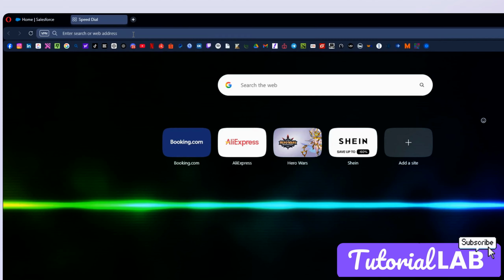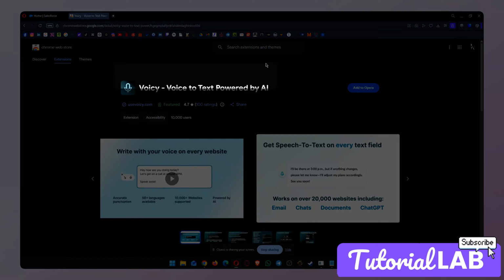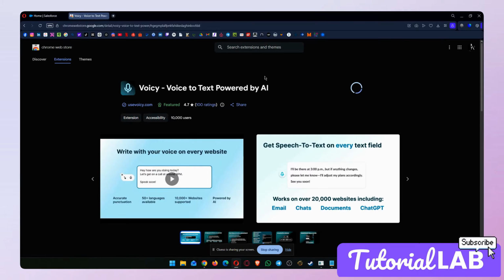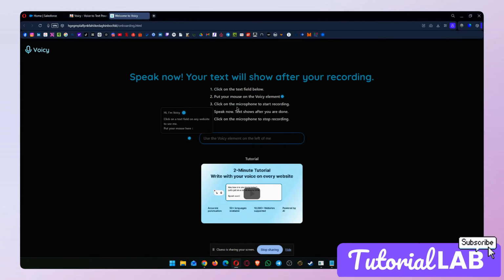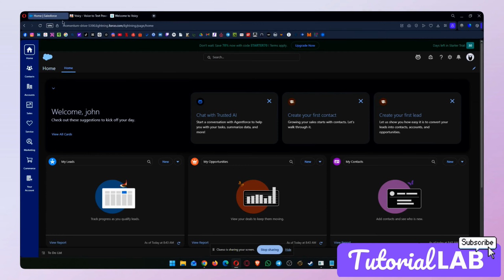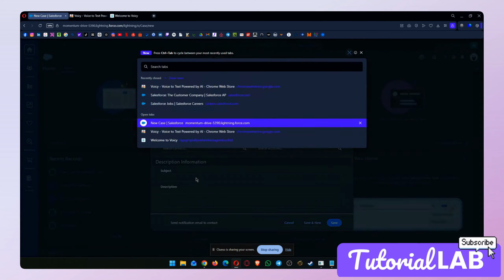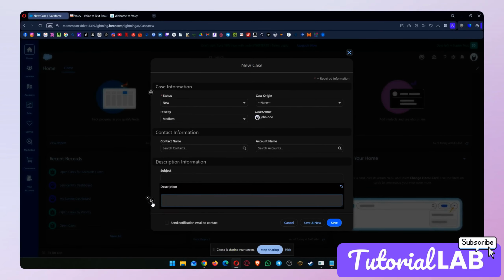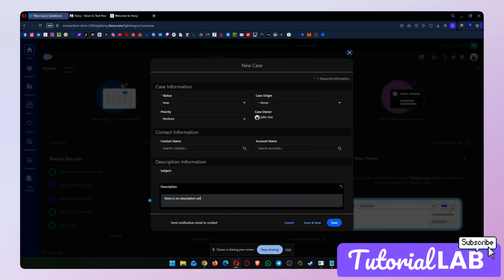How To Use Voice To Text Dictation In Salesforce (Step By Step)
How To Use Voice To Text Dictation In Salesforce

Hello everyone! In this video, I’ll show you exactly "How To Use Voice To Text Dictation In Salesforce" so you can speed up data entry and work more efficiently using speech input.

We’ll go step by step through "use voice to text in salesforce 2026" and explain how dictation works inside Salesforce mobile and supported devices. I’ll also show you a simple "salesforce mobile dictation tutorial 2026," how to "enable speech to text salesforce mobile," and how to use "salesforce voice commands for data entry" to update records hands-free.

By the end of this tutorial, you’ll confidently know how to use voice-to-text dictation in Salesforce step by step.